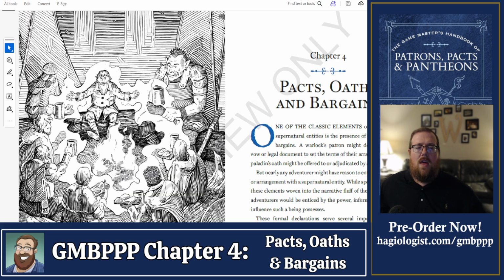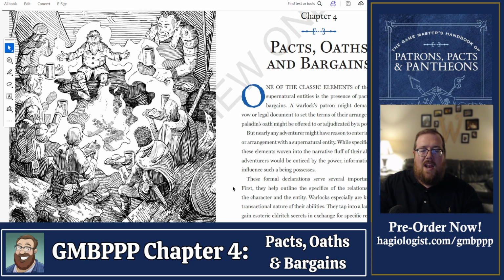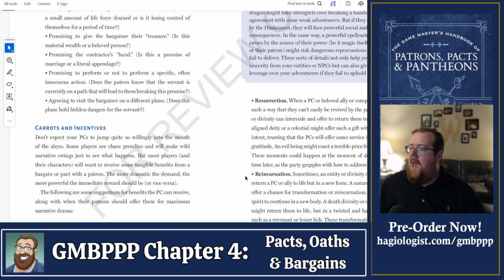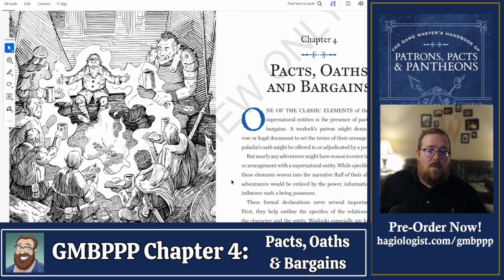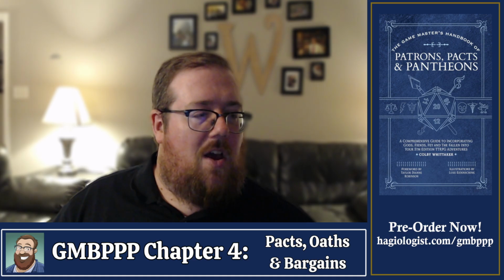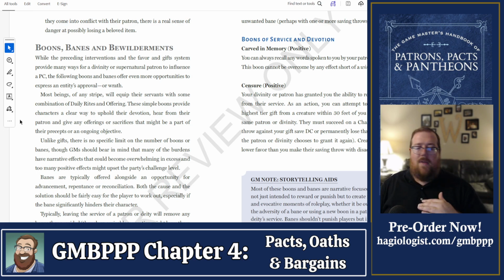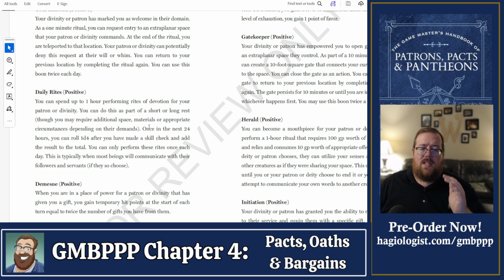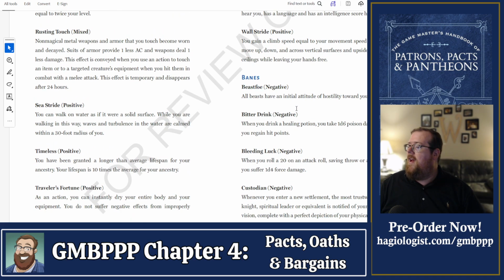Game Master's Handbook of Patrons, Pacts & Pantheons, Author Preview: Ch. 4 "Pacts Oaths & Bargains"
A preview of the upcoming Game Master's Handbook of Patrons, Pacts and Pantheons with author Colby Whittaker. This video discusses Chapter 4 "Pacts, Oaths & Bargains" and all the delightful temptations and promises that GMs can use to help enable, equip and torment PCs in their campaigns.

Releases August 18th, 2026. Pre-Orders are available now!

Send preorder confirmation to to receive the exclusive bonus chapter with even more patrons and divinities and dozens of magic items!

Interior Art by Luke Eidenschink (‪@LukeInk‬ )
Profile Picture by Brian Patterson (‪@d20monkey‬)
Published by Media Lab Books